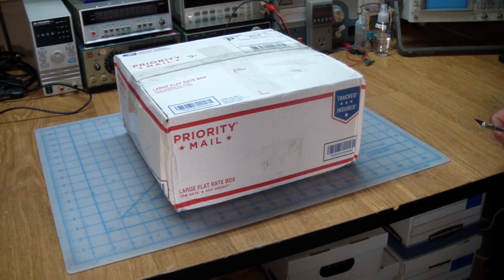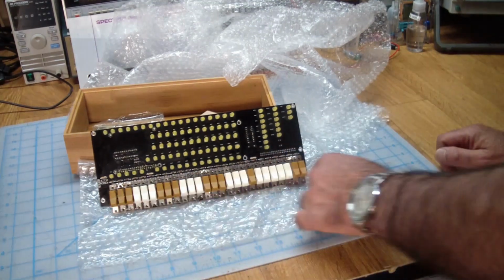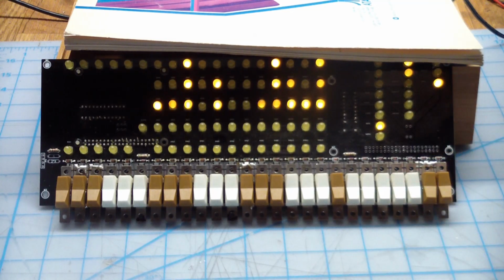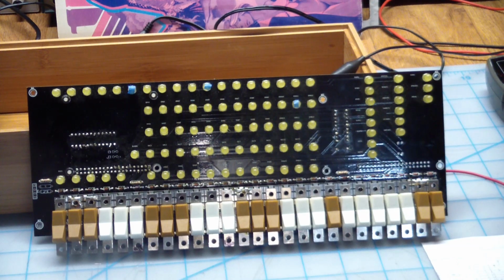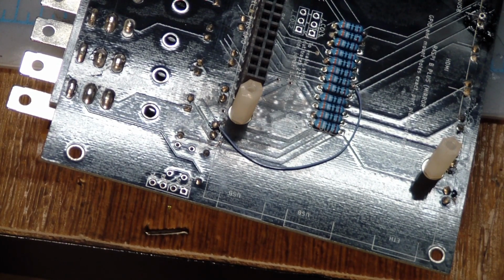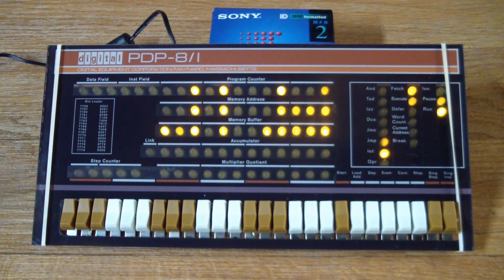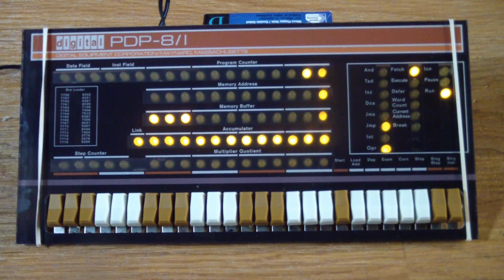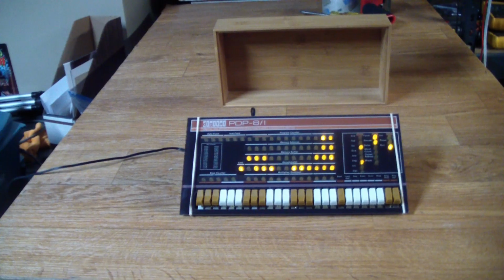AE#122 Fixing a botched PDP8 kit and doing some antique programming.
I picked up this PIDP8 front panel kit advertised as not working correctly. Let's diagnose and fix it and then run some vintage assembly code.